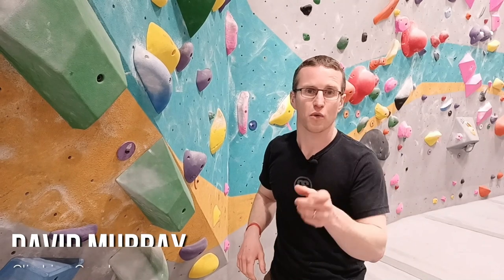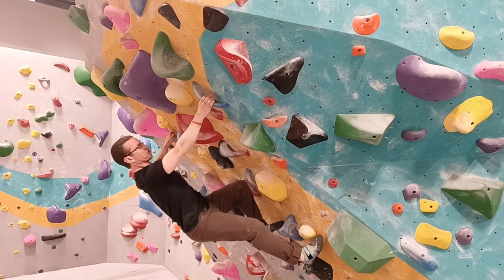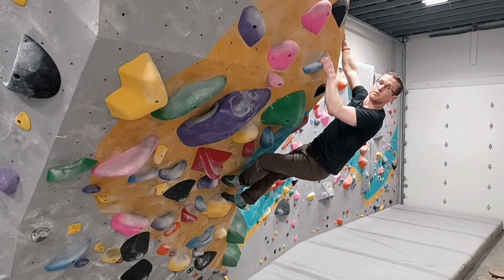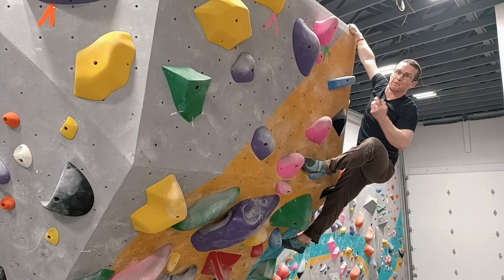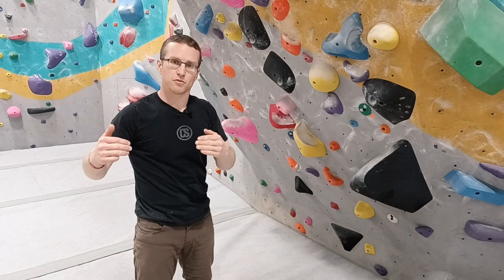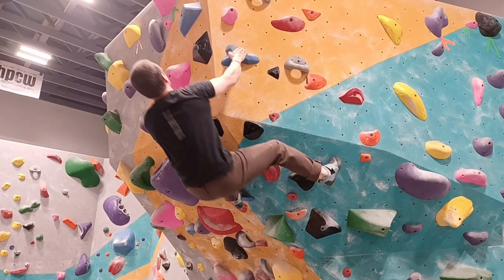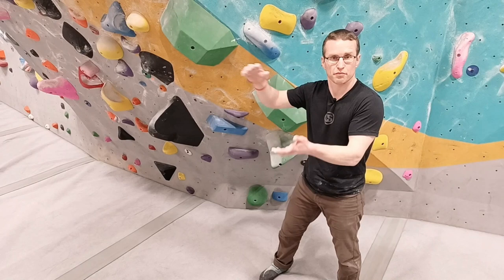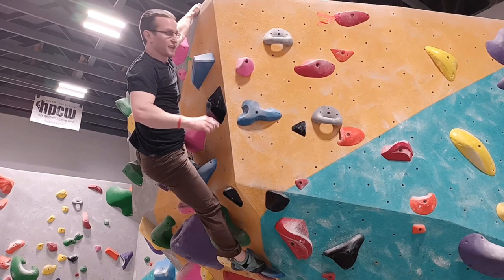How To Project Boulder Problems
Dave received a request to make a video on how to project boulder problems more efficiently and confidently.  He pulled from some old research he had done including tips from Eric Horst and Dan Mirsky.  Following this strategy should help you make it to the top of your next project.